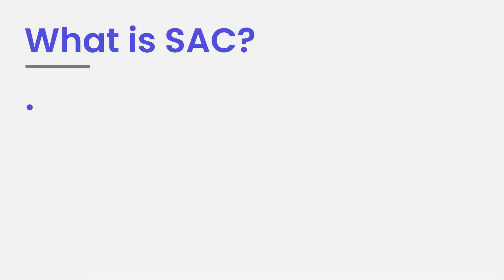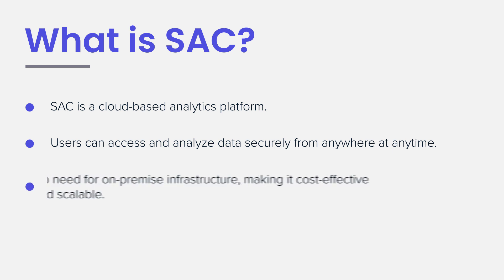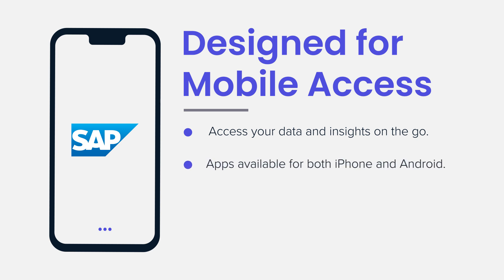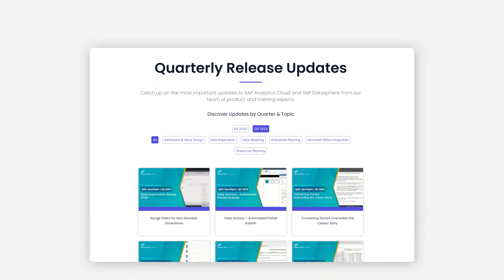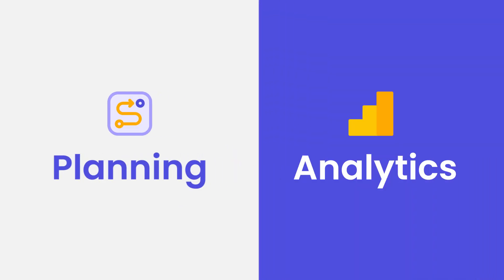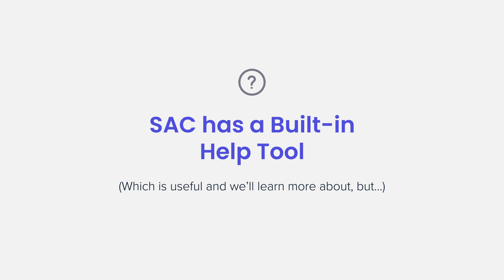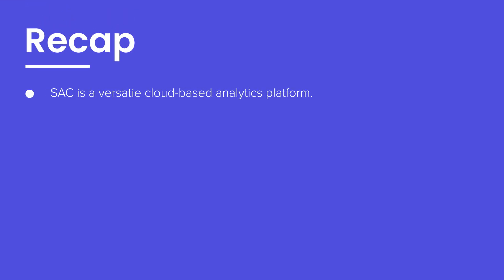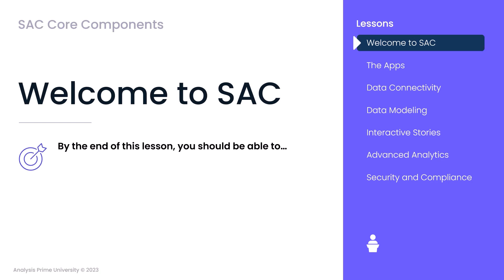Lesson 1 | Welcome to SAP Analytics Cloud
By the end of this lesson, you will be able to list the key benefits of SAC as a cloud-based analytics and planning solution.